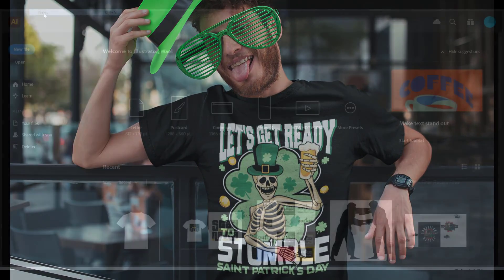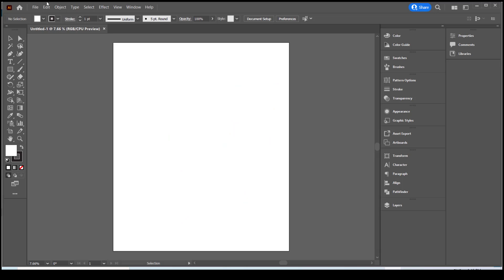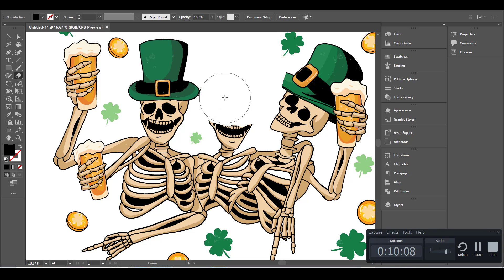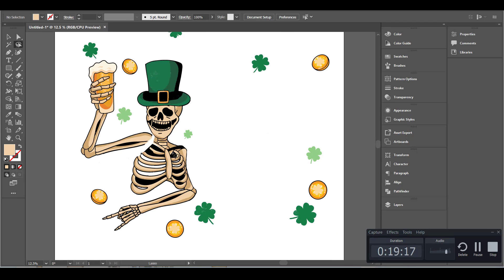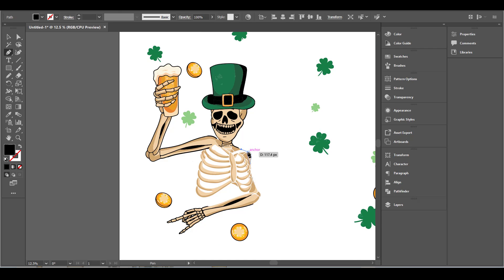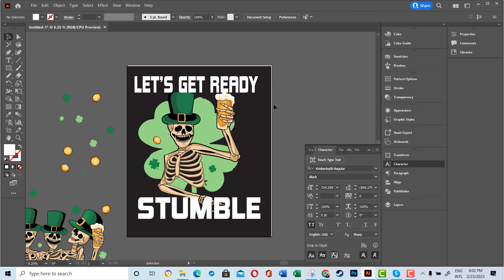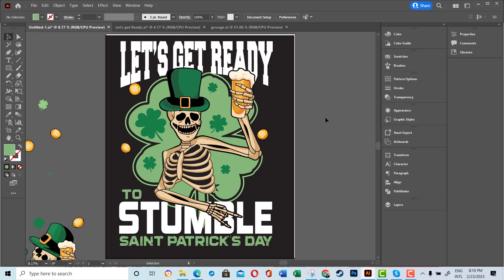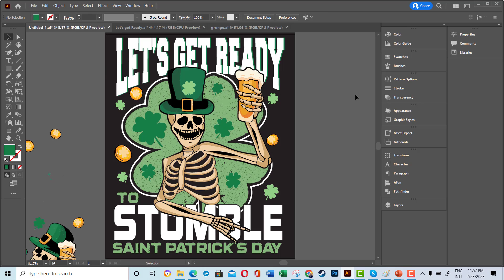Design Bundles Resources| How to adjust your design graphic to fit your design | Masterbundles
Design Bundles with Masterbundles

Sketchaa Merch Design is where you can learn how to design T-Shirts and Merch, learn print on demand tips and tricks and find new ways and strategies to grow your POD and merch business. There are videos about Print on demand, Canva T-shirt deigns, Adobe Illustrator T-shirt designs , How to design t-shirts in Photoshop, Merch Design tips, trending t shirt design 2022, Merch by amazon t-shirt design with Canva and much more.